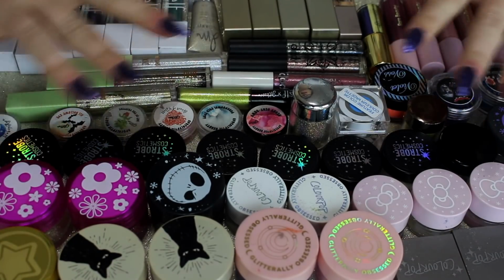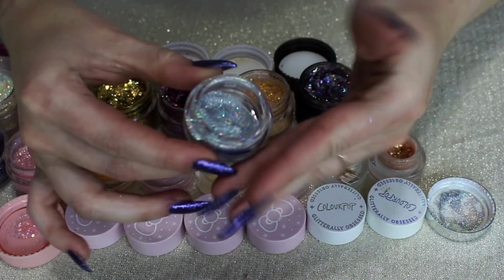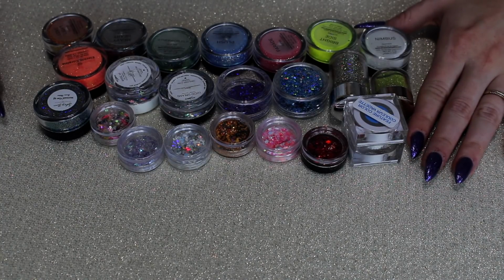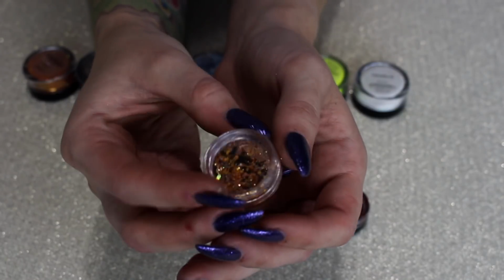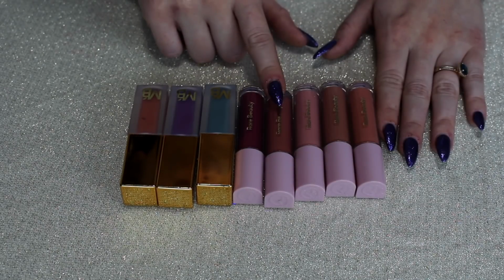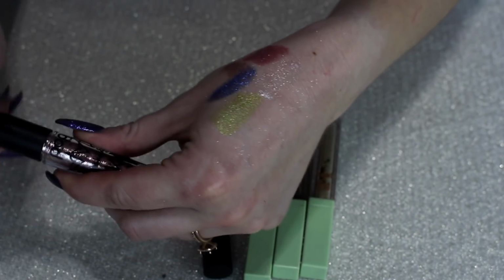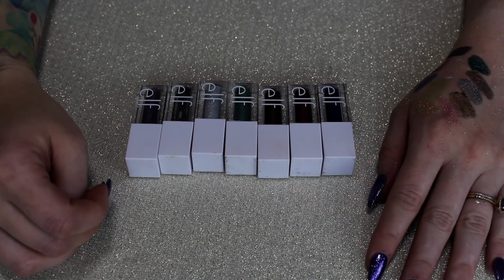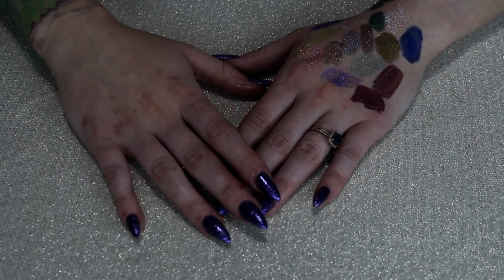2021 Glitter Collection & Declutter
2021 Glitter Collection & Declutter

Hi friends!
This time I focused on all of my glitters!

What I'm Wearing:

•Huda Beauty Foundation Stick* //
•Rare Beauty Concealer* //
•Milk Makeup Blur Setting Powder* //
•NYX High Glass Finishing Powder* //
•Milk Makeup Baked Bronze Stick* //
•Colourpop A Pretty Penny Lite & Blush Stix Duo* //
•Freck XL* //
•Milk Makeup Hydrogrip Setting Spray* //

EYES:
•Colourpop Party Proof Eye Primer* //
•NYX Glitter Primer* //
•House of Lashes Lash Glue //
•NYX Brunette Brow Mascara* //
•Colourpop Medium Brown Brow Pen* //
•NYX Brow Glue* //

LIPS:
•Colourpop Tried & True Lux Liquid Lip *//

📫Betty-Jean
     5745 SW 75th St # 287

FAQ~
A: Dry/Normal.